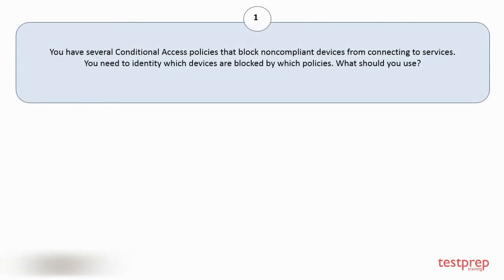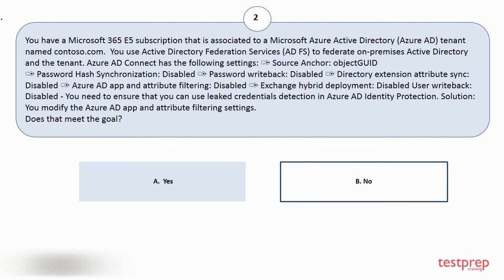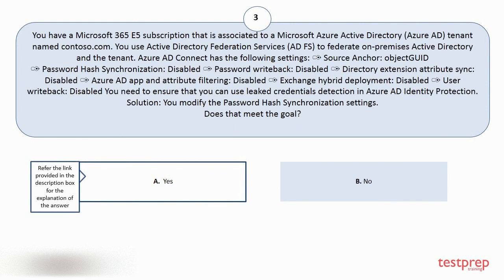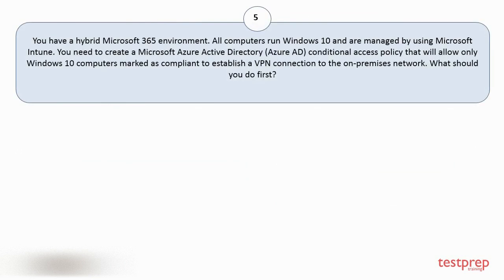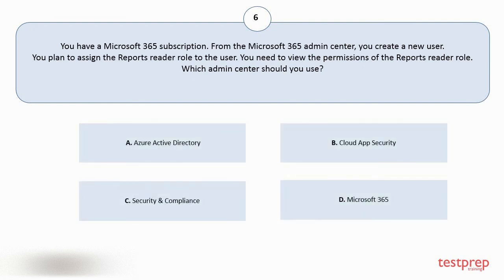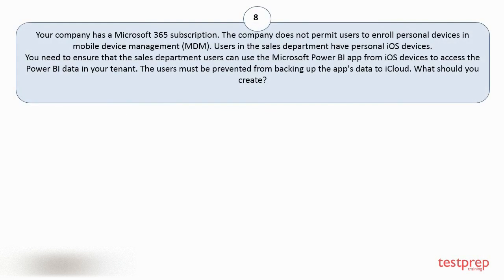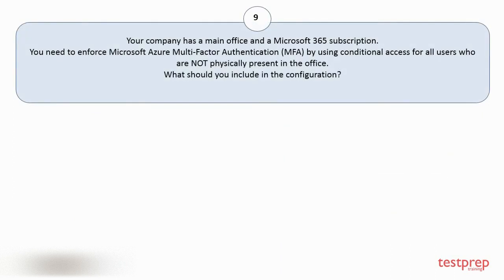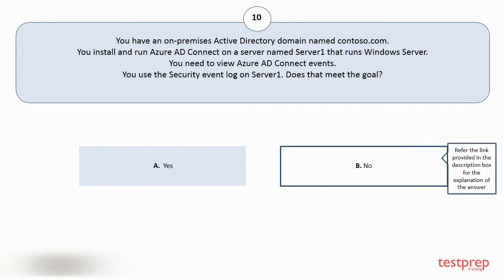Microsoft 365 Security Administration MS-500 Practice Questions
Question number 3,
References: